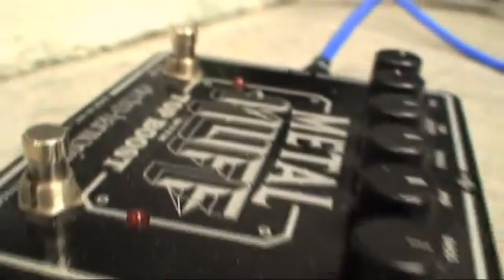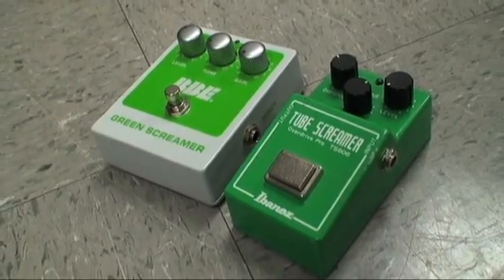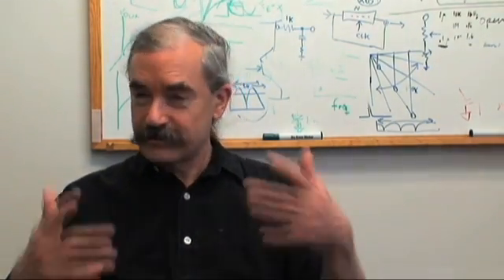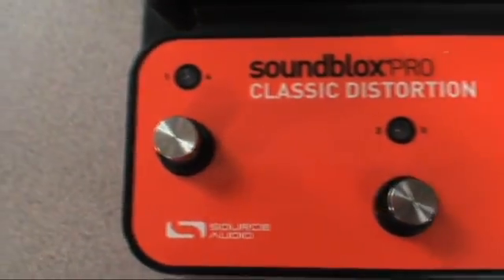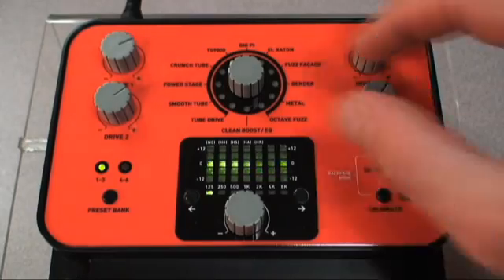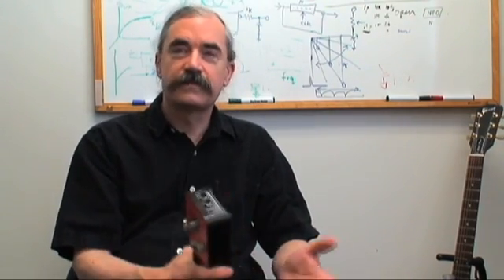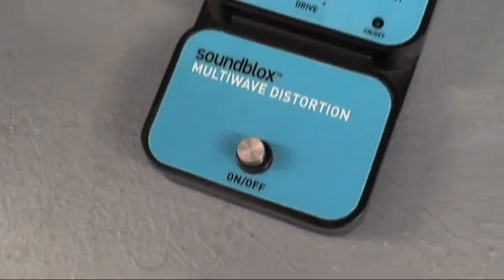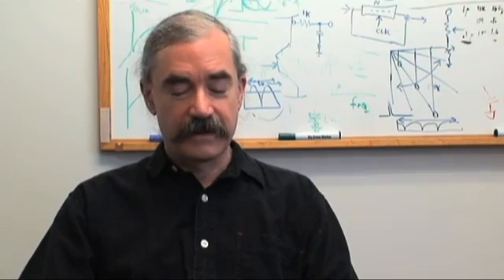Tech Talk: The Soundblox Pro Classic Distortion (Part 1)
for more info. Bob Chidlaw and Jesse Remignanti, the engineering minds behind Source Audio pedals, talk about the Soundblox Pro Classic Distortion.